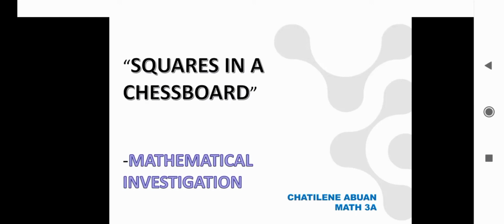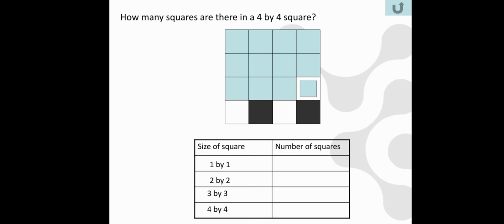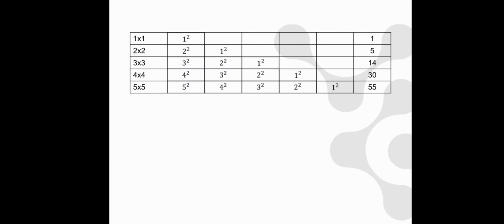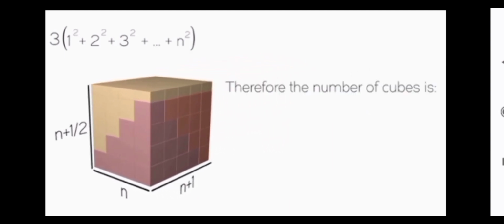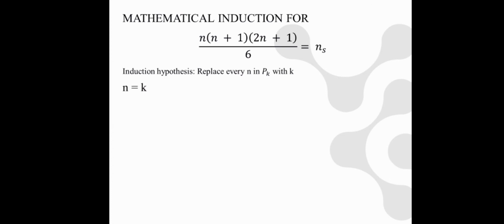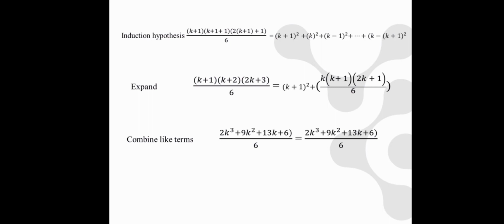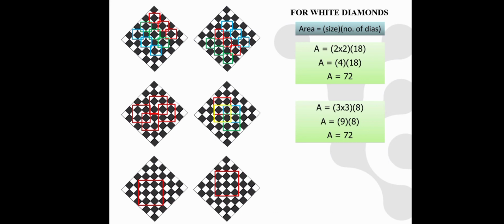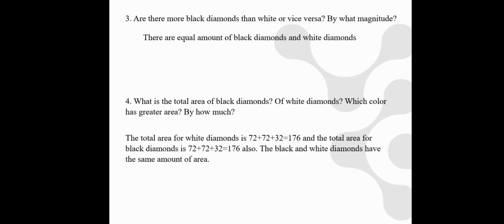How many squares are there on a Chessboard? (Mathematical Investigation)